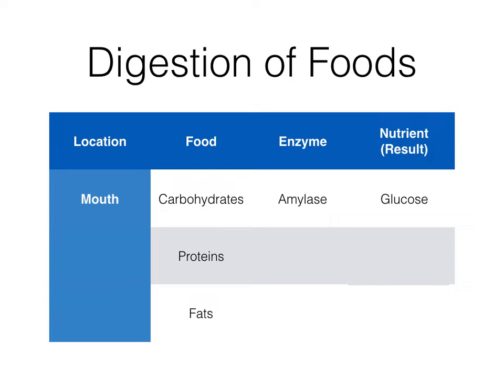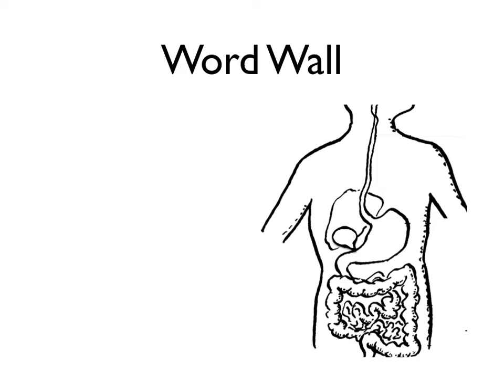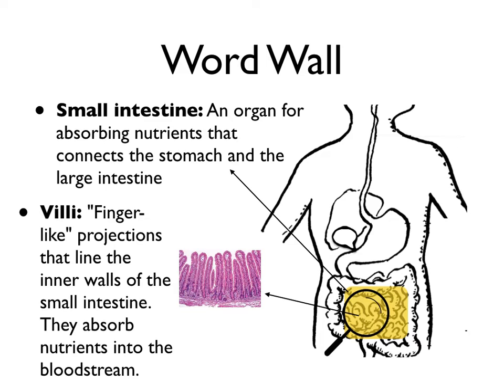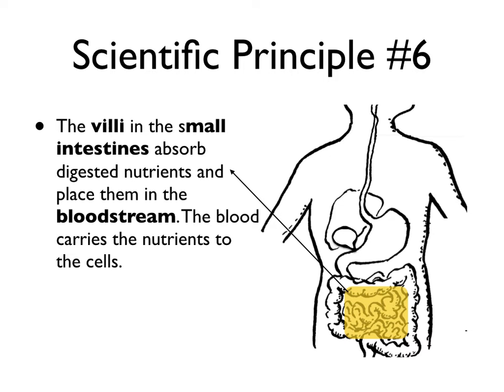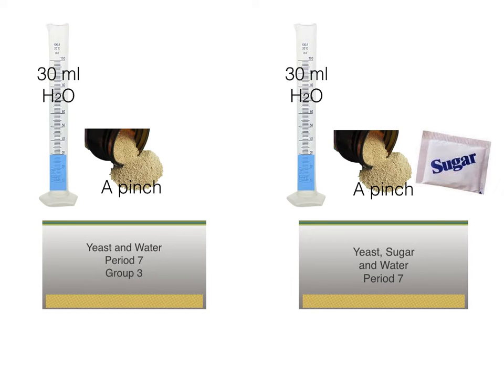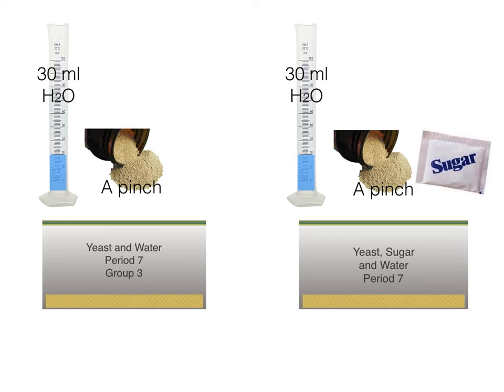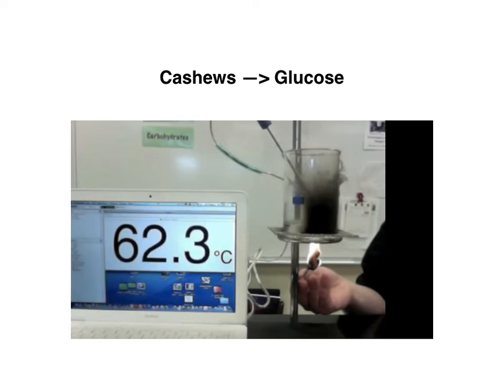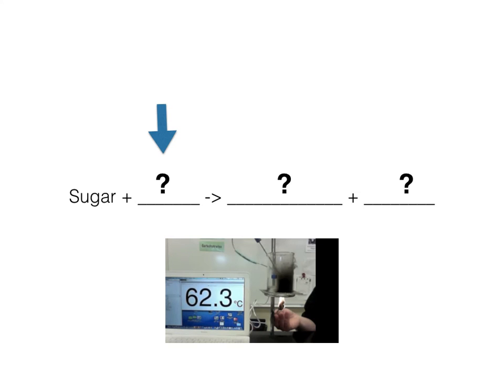B6 Yeast Prelab